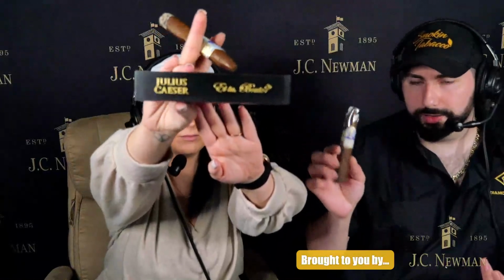The Smokin Tabacco Show with Matt, Nicole... and Mystery Guest